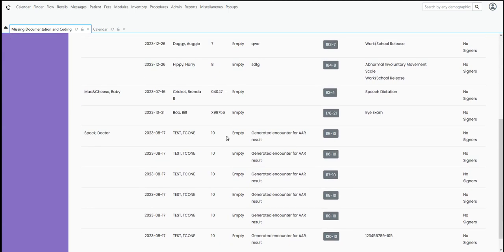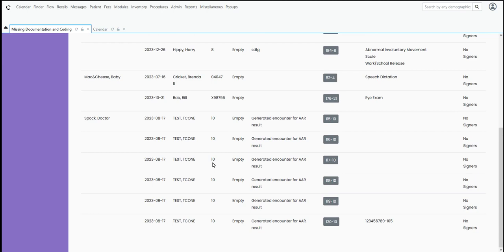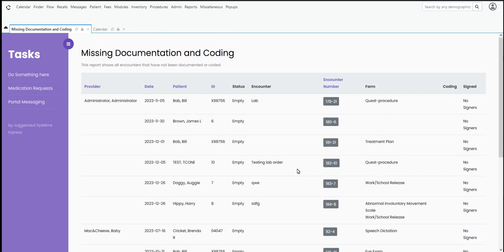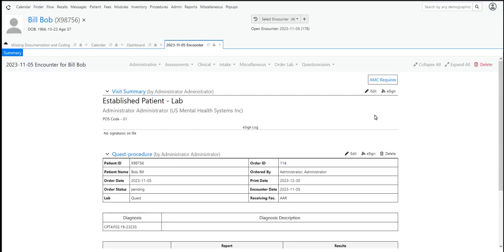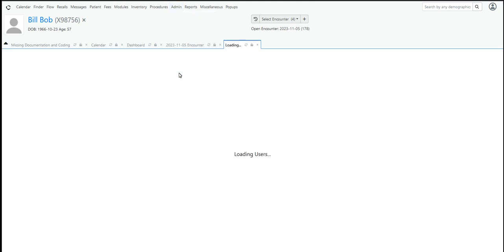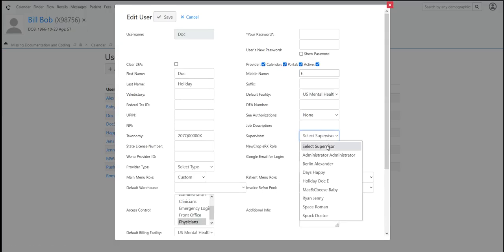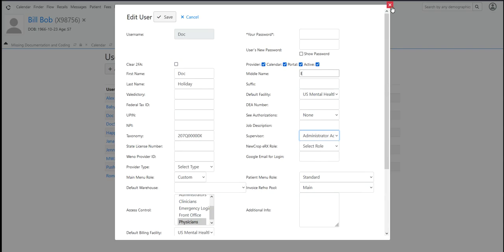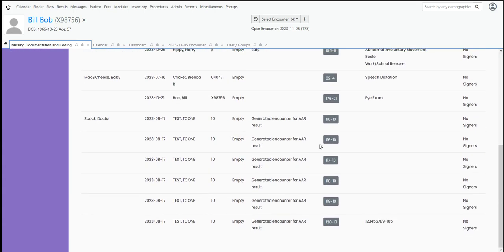Healthcare Analytics Dashboard | Hospitals - Clinics | Provider Dashboard Video Tutorial #1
Healthcare Analytics Dashboard | Hospitals - Clinics | Provider Dashboard Video Tutorial

This clinics dashboard documents was built to be able to view all the unsigned documents in the system.